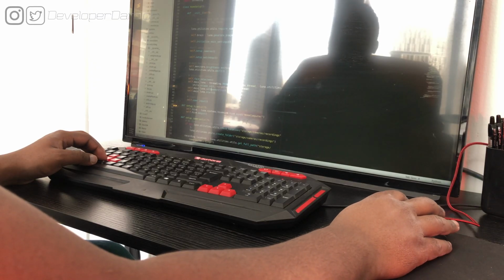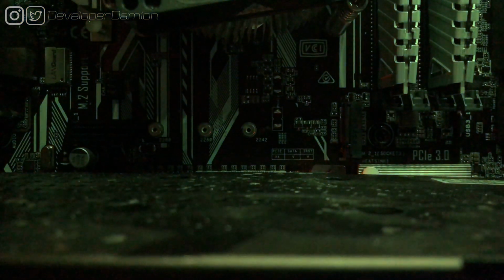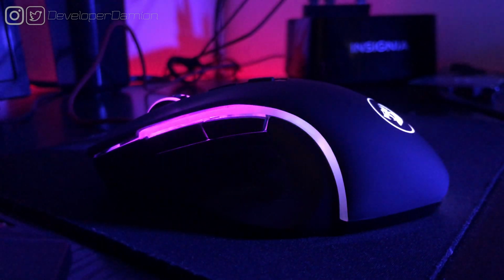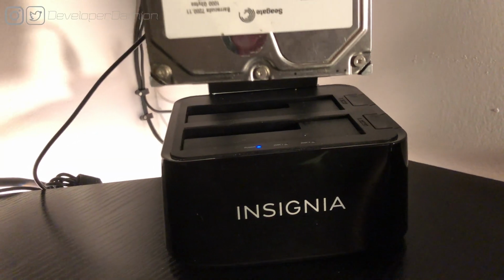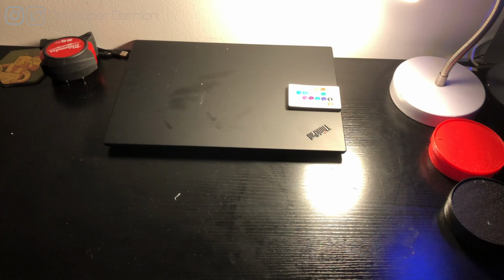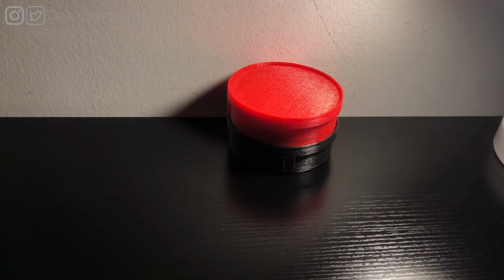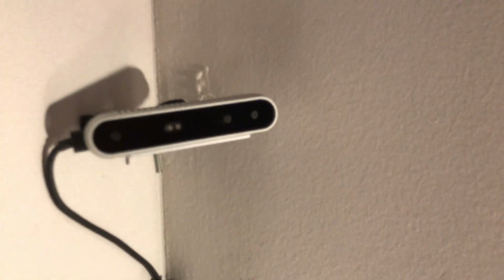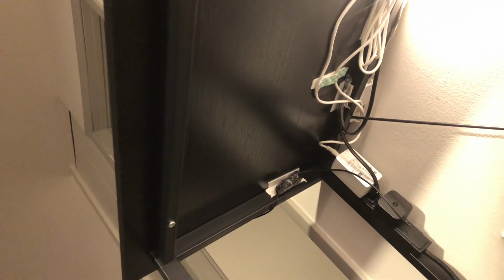Desk Tour - Full stack developer 2020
Today we are going on a desk tour. This is my current desk setup, I just moved so it's still incomplete but I hope you enjoy it.